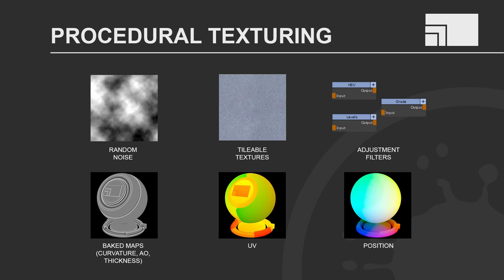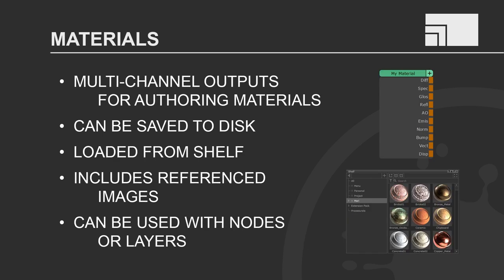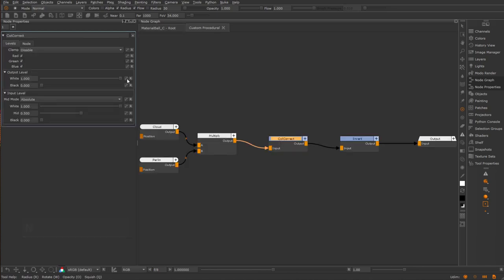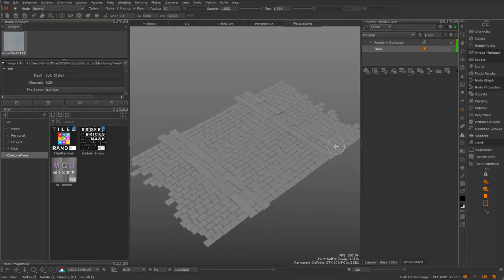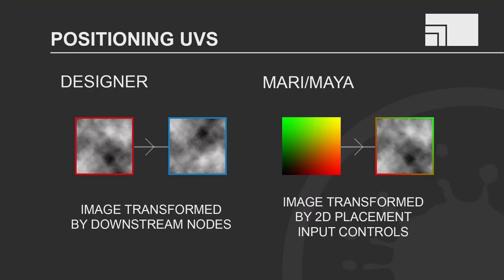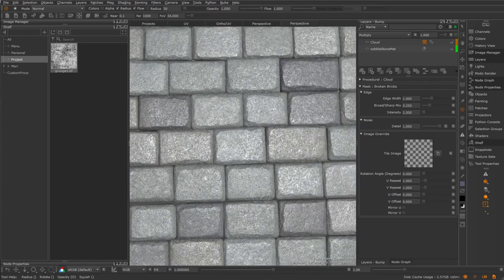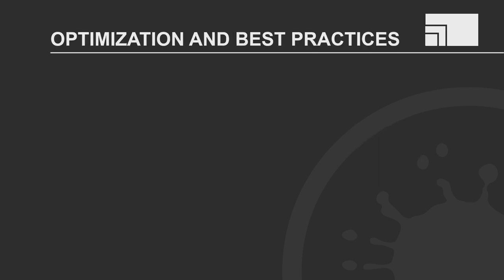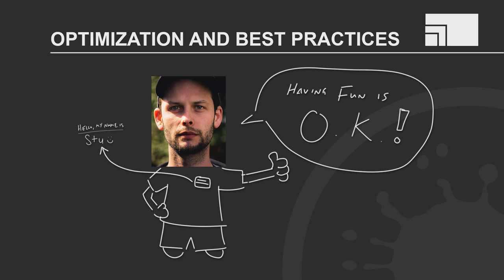Creative Procedural Workflows in Mari 4.7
In this webinar, Stuart Ansley teaches how procedural operations in Mari are used in real industry pipelines. You'll see some of the powerful new features of Mari 4.7, which make collaboration with other artists so much easier, as well as some fast texturing on VFX shots for a major television series.